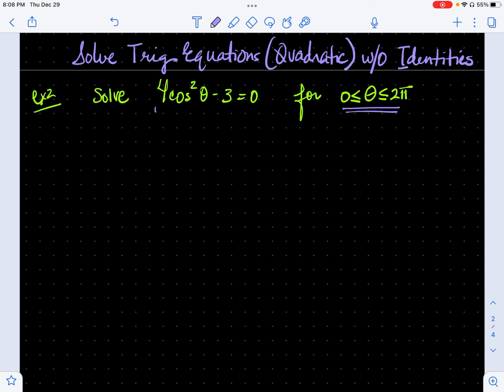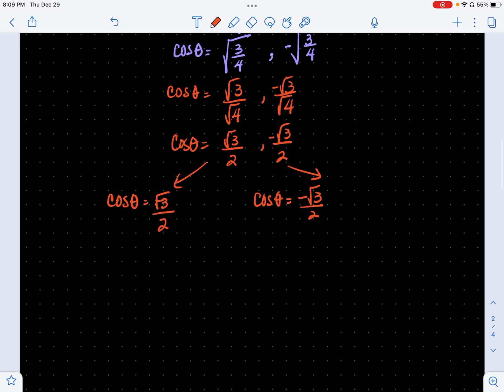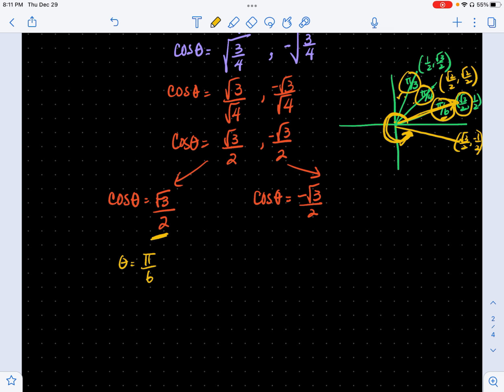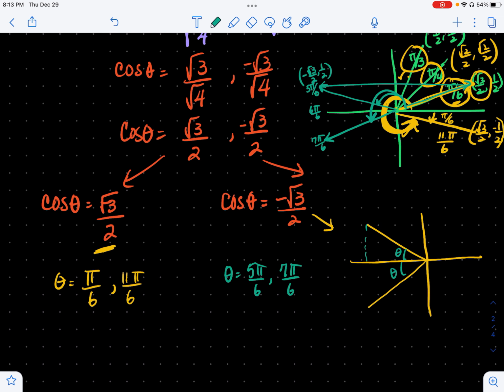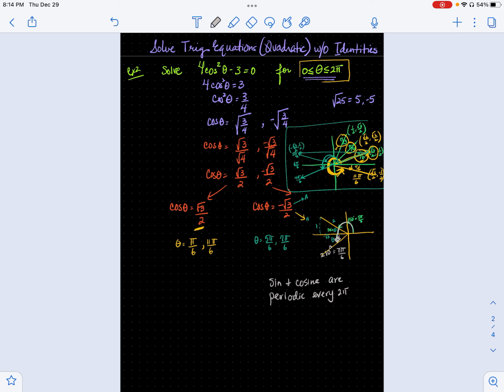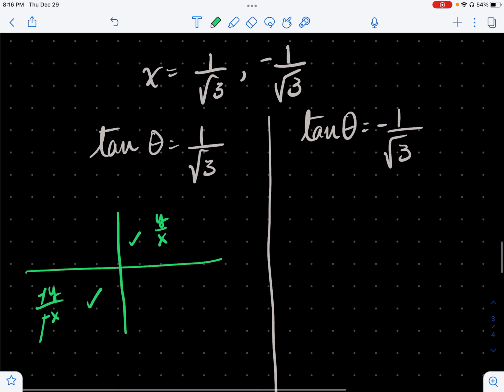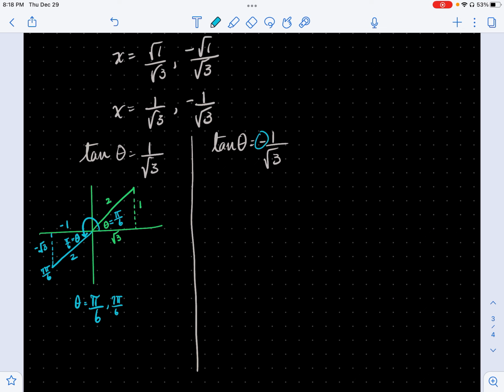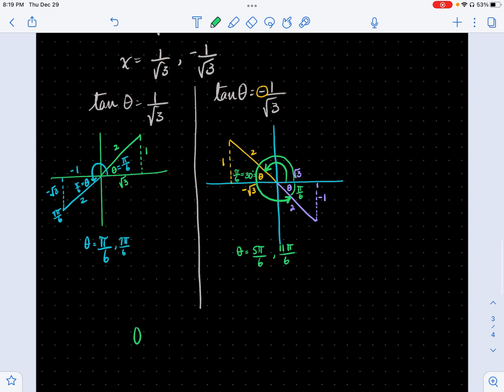Trig Equations (Quadratics) w/o Identities Ex 2 and 3